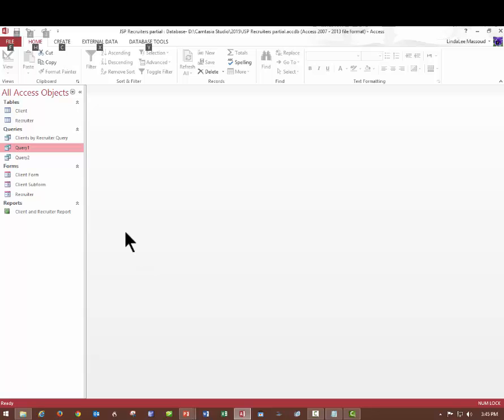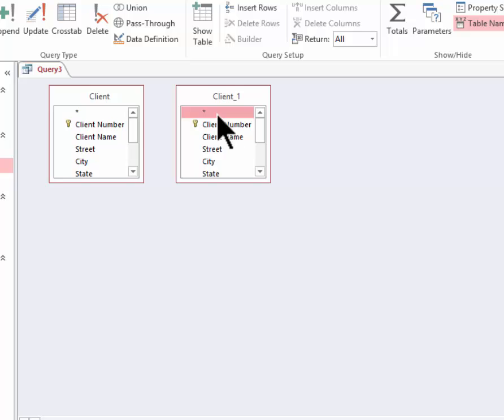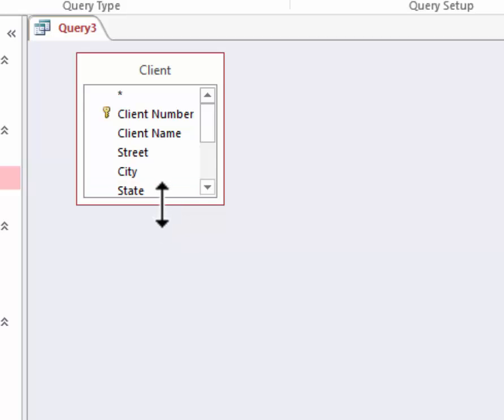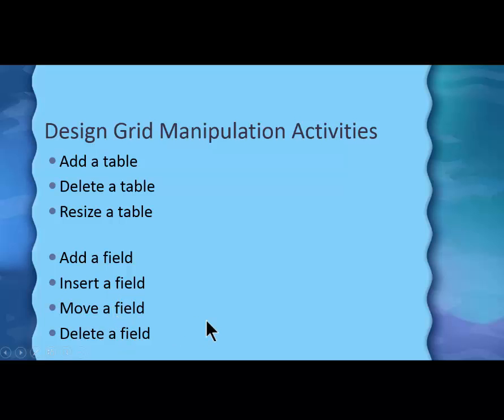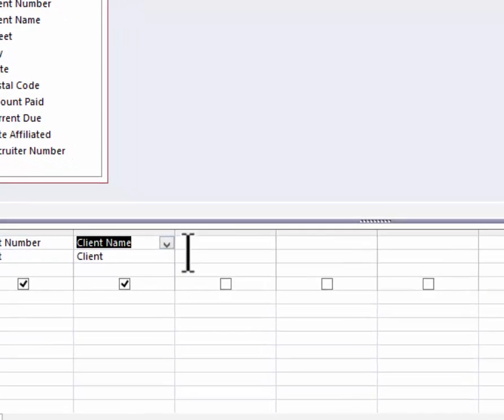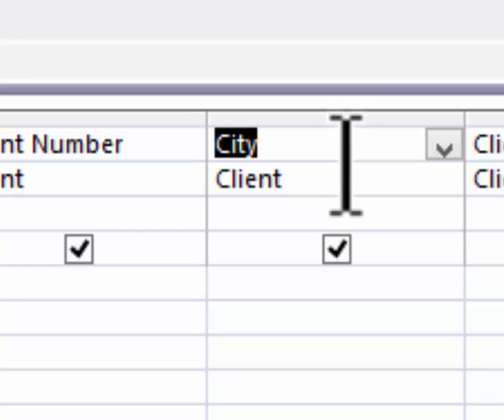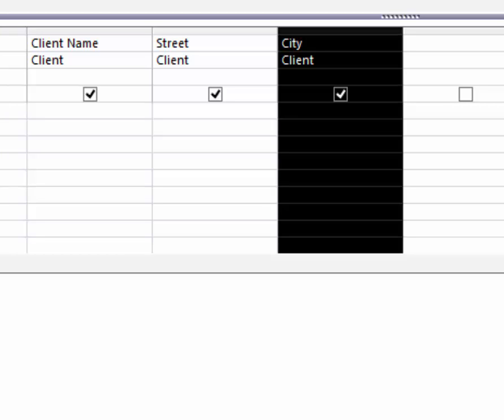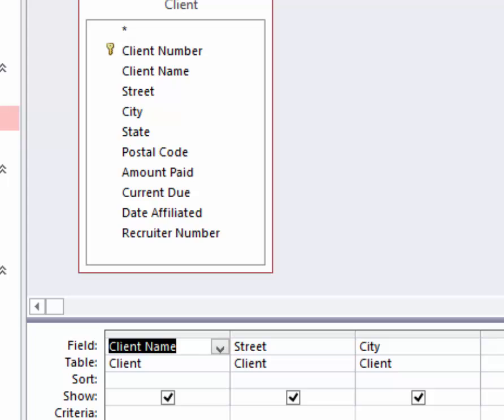Database Queries: Design Grid Manipulation (#3 of 15)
(5:09) The query design grid can be very intimidating to new users. Once you learn the techniques, however, it's not hard. This video first demonstrates how to add, delete, and resize the tables to be used. After that it demonstrates how to add, insert, move and delete fields within the design grid.